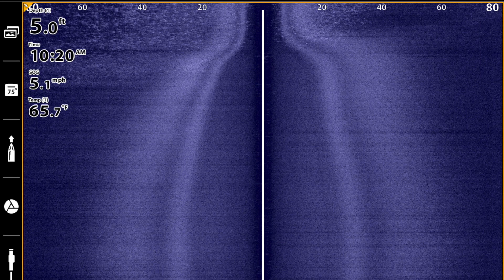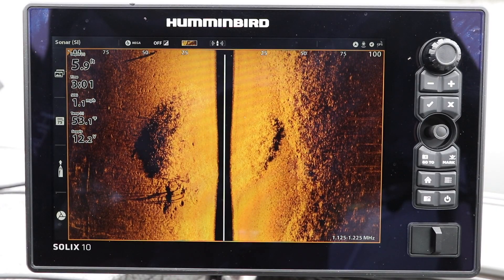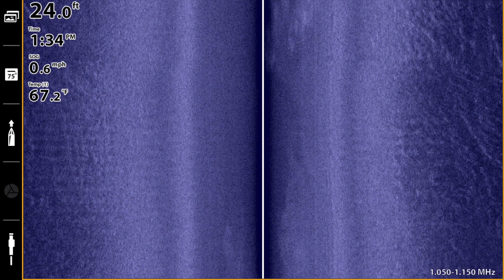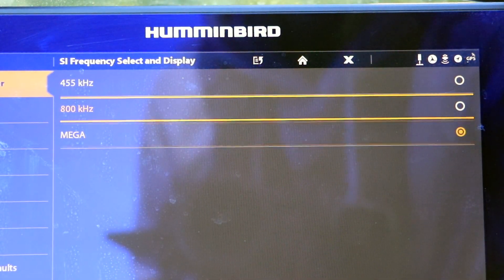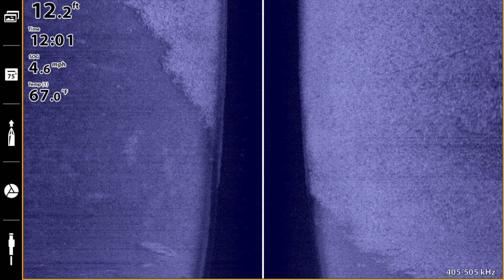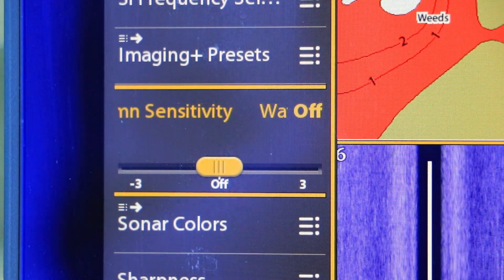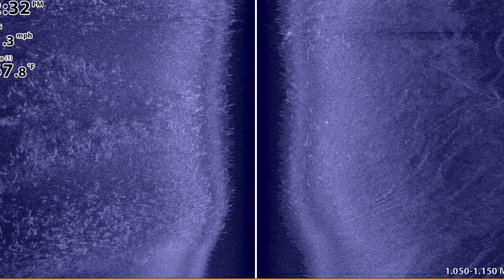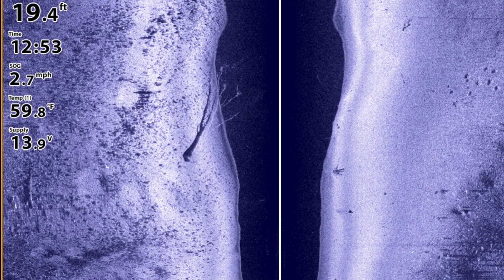Side and Down Imaging in Dirty Water - Water Column Sensitivity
MEGA Imaging shows un-matched side and down imaging clarity, which means it picks up the smallest of details beneath your boat. This also means that when waters are high or current is moving around a lot of sediment or particles in the water it can make your MEGA Side and Down Imaging look cluttered.

This video will show you how to get better sonar returns in dirtier water by switching the frequency of your sonar or by using the Water Column Sensitivity setting to adjust the clarity and detail in the water column. Adjust to see more or decrease to reduce clutter/haze shown from small debris in the water, like pollen and sediment.

Don't see Water Column Sensitivity on your HELIX or SOLIX?